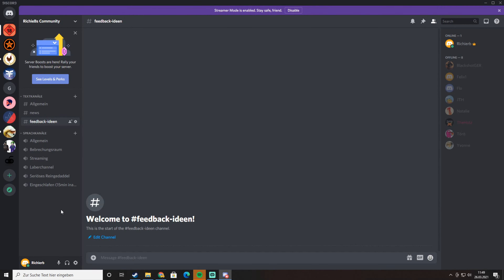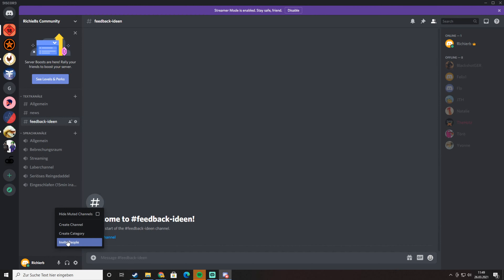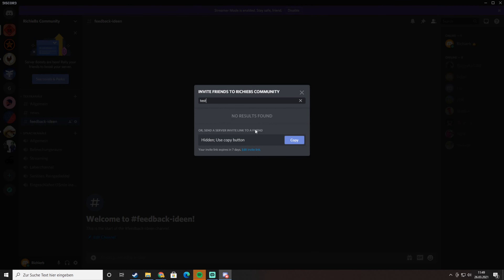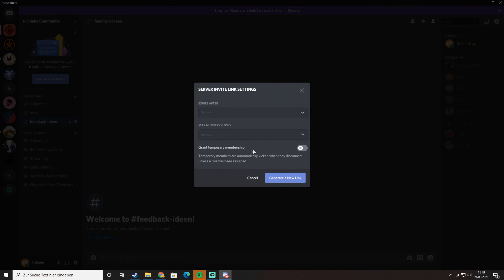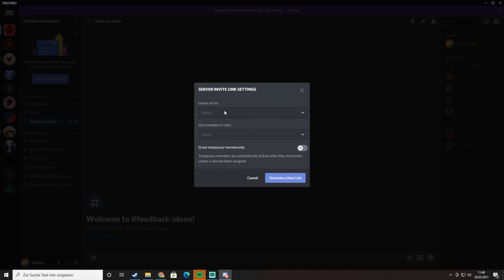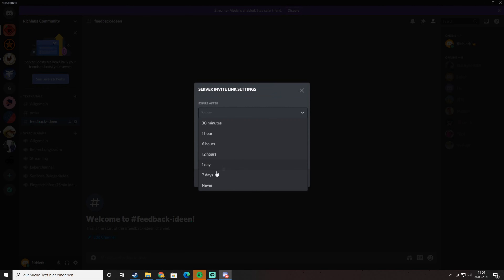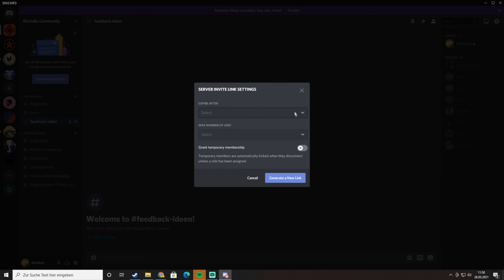Discord - Create permanent Invitation Link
Ihr habt Tipps und/oder Vorschläge für Spiele oder Anderes? Immer ab damit in die Kommentare!